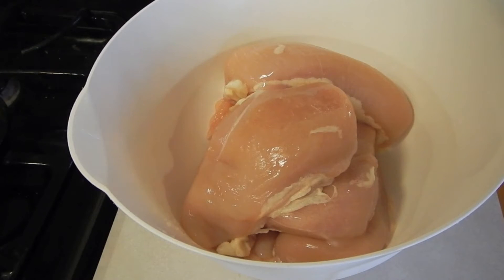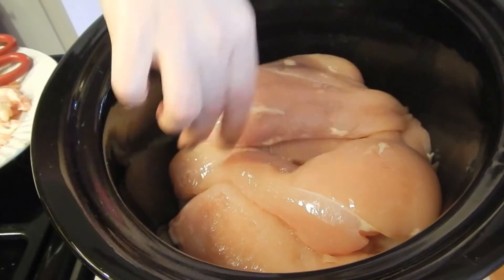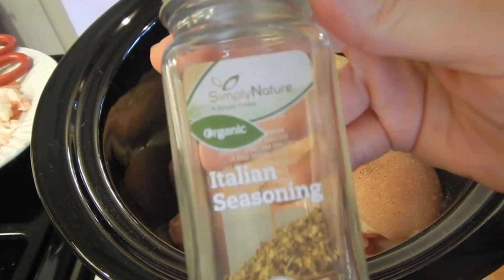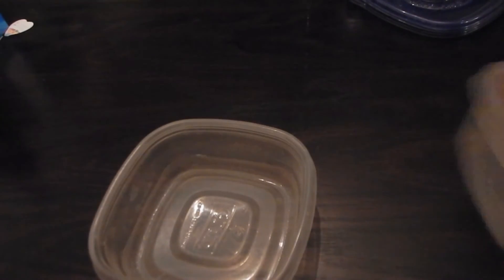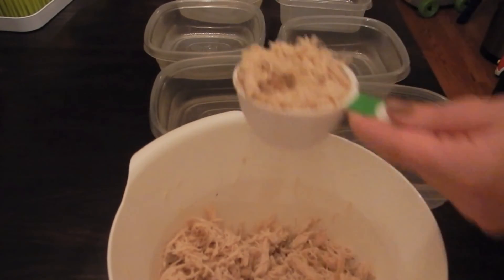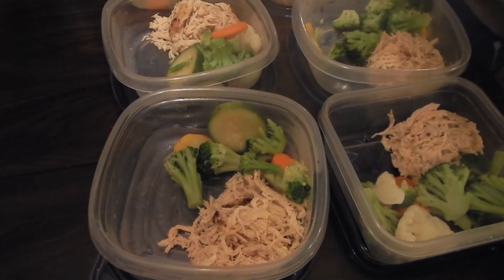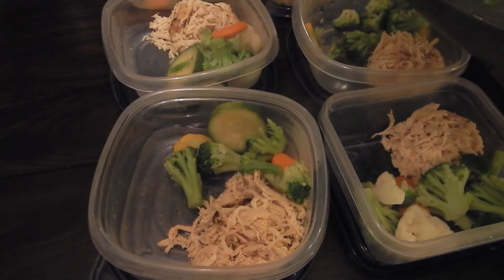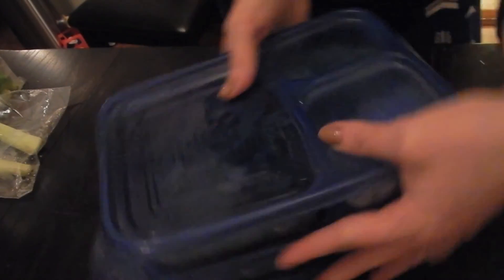Meal Prep for Moms | Blast Mombod Fat with Lunch Meal Prep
Hey there! Thank you so much for stopping by my channel!
I am just a southern girl turned suburban mom trying to be the healthiest and happiest version of myself! I love fitness, cooking, coffee, makeup, and diy projects! I have two kids and am married and busy living the housewife life. My videos are meant to give tips, ideas, and share my health journey with others. While I do have my fitness instructor certification I am not a doctor or dietician; always do your research when starting a new fitness or nutrition path! I am just sharing what is currently working well for me.

Products I currently use:
BPI Sports 1MR in Arctic Ice (pre workout)
BPI Sports Best Aminos Fruit Punch
Vitamin Shoppe Pill Case
Nature Made Probiotic Dual Action
Nature Made Fish Oil
Nature Made D3
Women's Daily Multi
Vitamin Shoppe Calcium, Magnesium, and Zinc

Meal Prep Recipes and Instructions |

12 Lunches
8 boneless skinless chicken breast
1 large bag bulk frozen veggies
4 large sweet potatoes
Bulk box of mix salad greens
Raw Pine nuts
Green Pepper
2 Celery Stalks
EVOO

Trim unwanted fat from chicken and season liberally with favorite seasonings. Cook chicken on high 6 hrs/low 10 hrs in slow cooker then shred up finely.
Steam up veggies in steam bags (I like Ziplock Steam bags) and set aside. Boil sweet potatoes in large pot until tender and skin peels off easily.

Portion out your food as follows in your containers |
4 oz (1/2 cup) chicken for each
8 oz (1 cup) veggies
2-3 oz (1/3 cup) sweet potato

For Chicken Salad Containers |
4 oz (1/2 cup) Chicken
1 cup or more mixed salad greens
TBSP pine nuts
1/4 cup green pepper/celery chopped
(I top my salads with EVOO and sea salt for dressing)